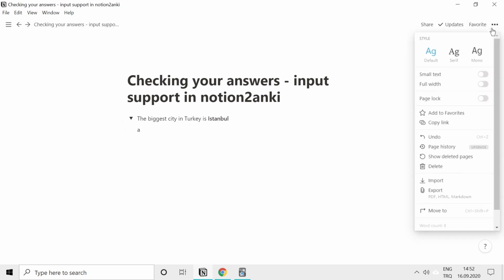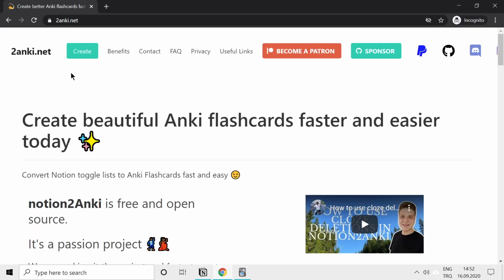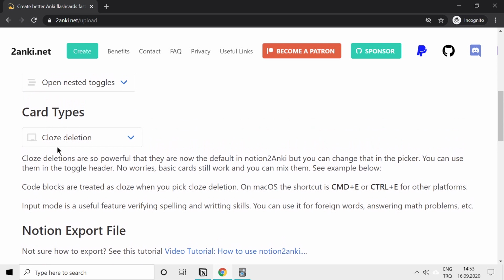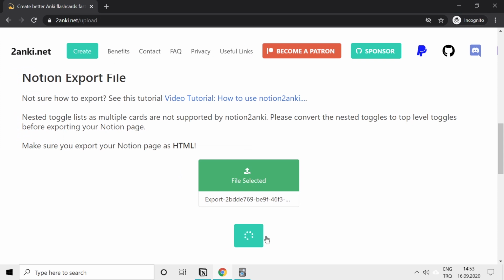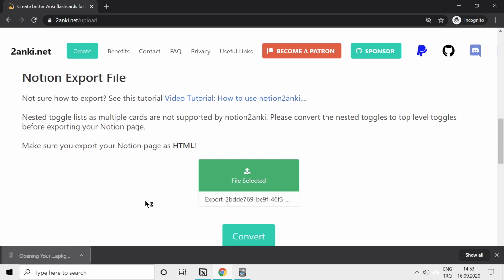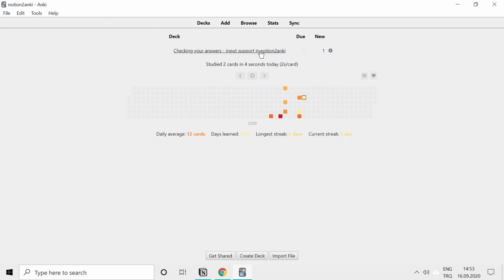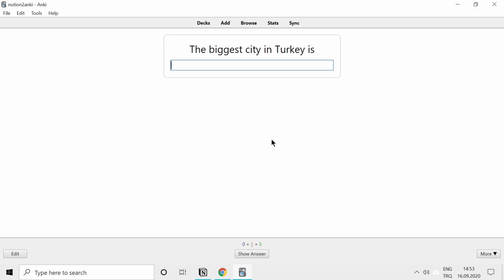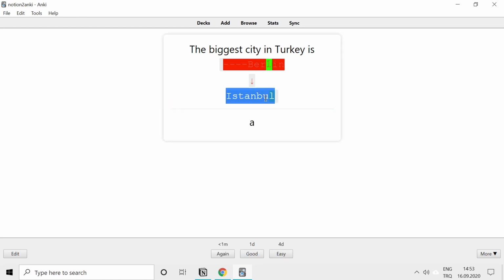Checking Your Answers With Notion to Anki - Treat Bold Text as Input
Hei there 👋🏾 in this video Alp shows you how to use bold text to check your answers. To learn more about Alp visit his personal

🎗Support Me

## Useful links

NP, mobilepadde, Henrik and Carlos